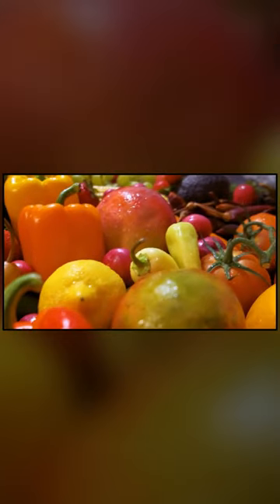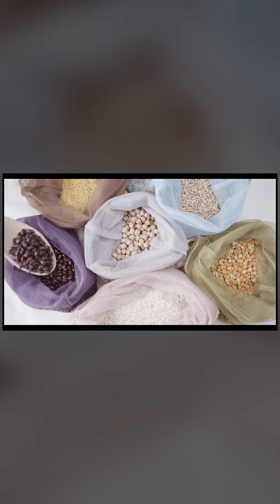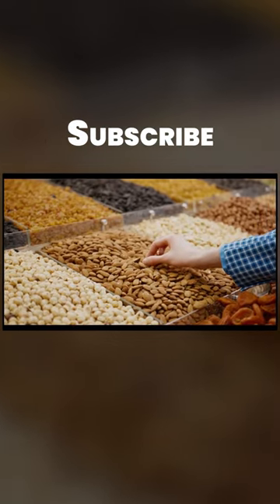Fiber Rich Foods Diet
add fiber-rich foods to your diet to add
more fiber to your diet try
incorporating foods such as fruits
especially berries pears and apples and
vegetables especially broccoli Brussels
sprouts and carrots whole grains such as
oats barley and quinoa legumes such as
beans lentils and chickpeas nuts and
seeds such as almonds chia seeds and
flax seeds it's important to increase
your fiber intake gradually as a sudden
the increase can cause digestive discomfort
aim to drink plenty of water as you
increase your fiber intake to help
prevent constipation it's advisable
to talk to your doctor or registered
dietitian before making any major
changes to your diet especially if you
have a medical condition or take many
medication that could be affected by
diuretic changes